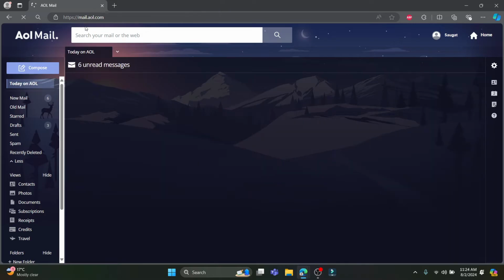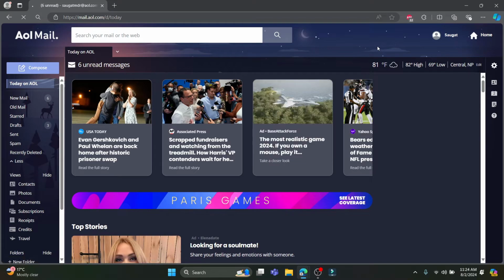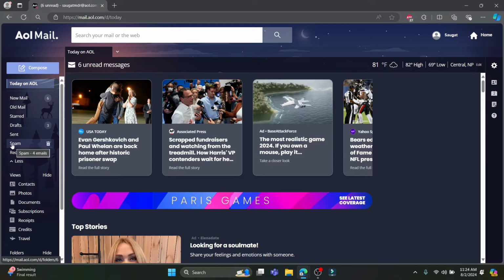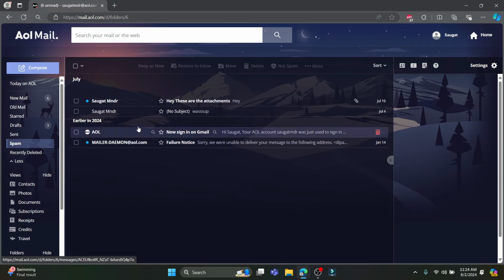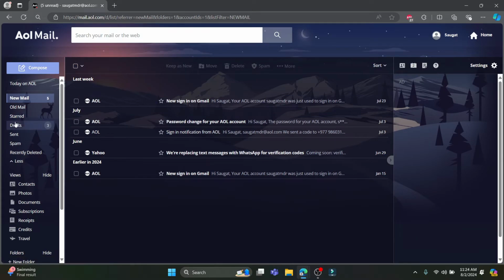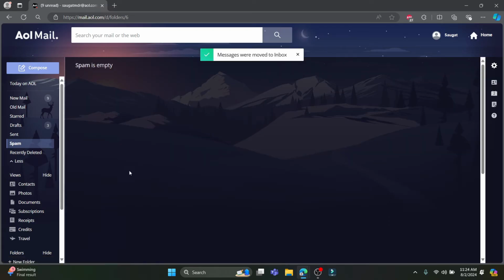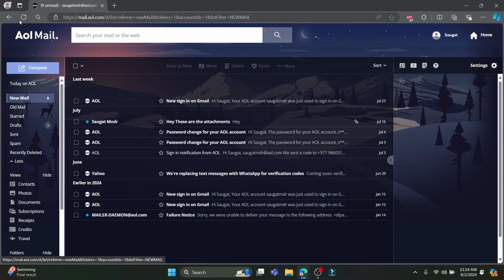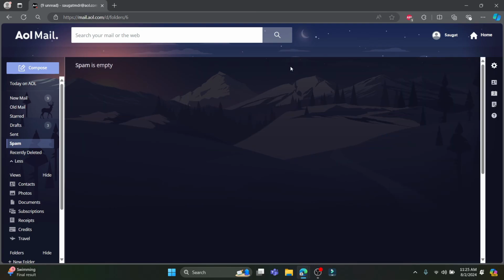How to Keep AOL Mail From Going to Spam (2024) | AOL Mail Tutorial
Tired of missing important emails because they end up in the spam folder? This guide will teach you how to prevent AOL Mail from marking your emails as spam. Follow our tips and tricks to ensure your messages land in the inbox every time.